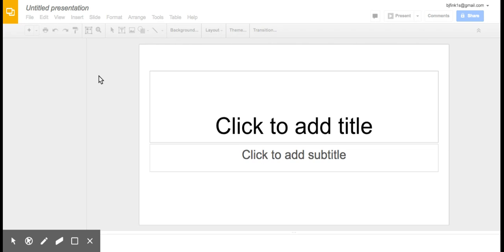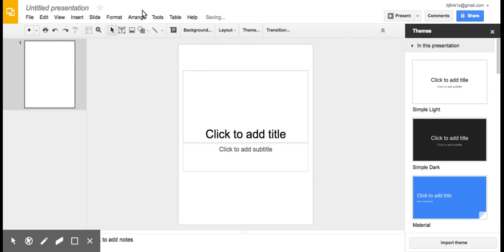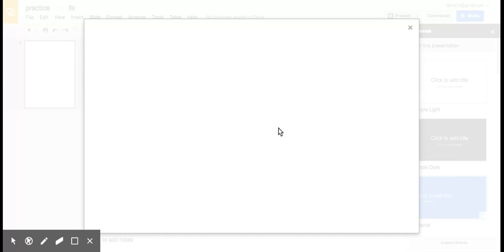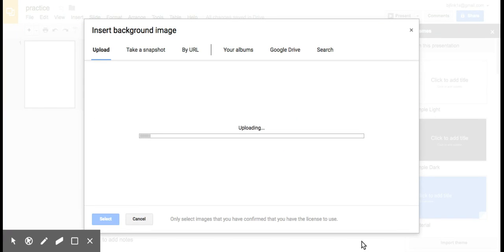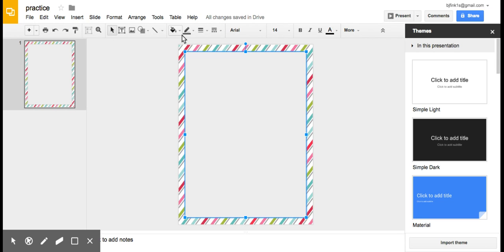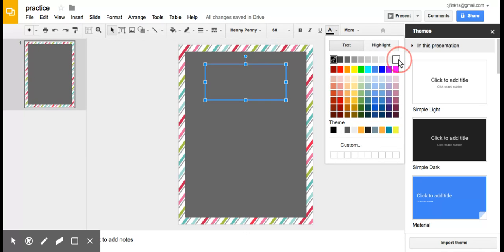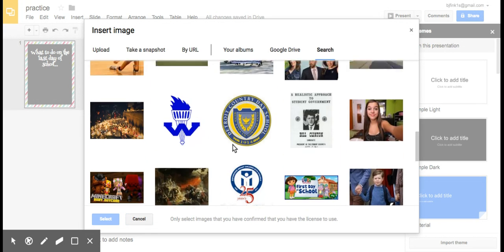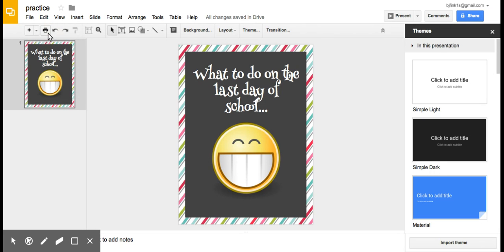Designing with Google Slides